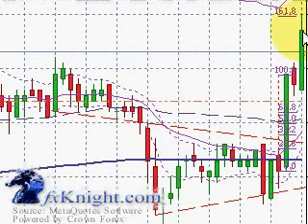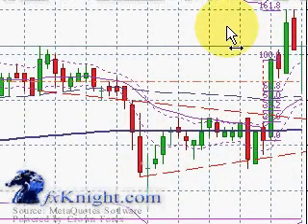Using Fibonacci to Measure Spikes (Forex News Trading)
Using Fibs when next pivot level is too far away.